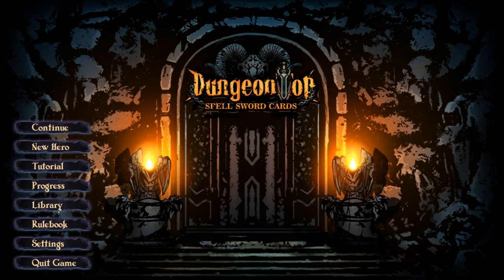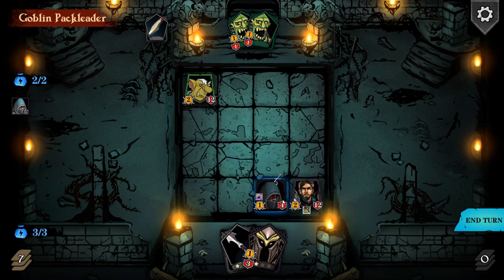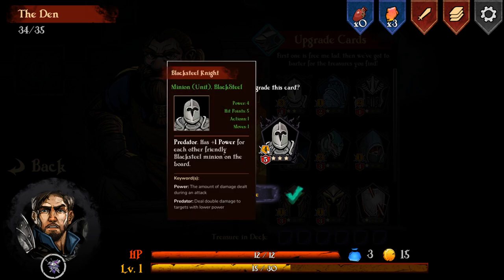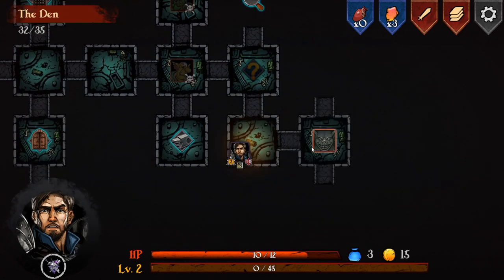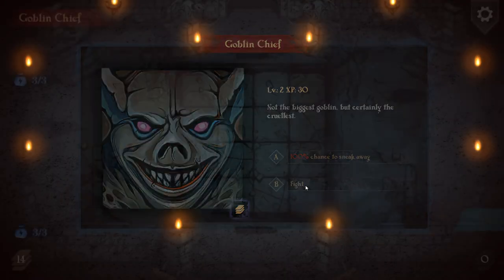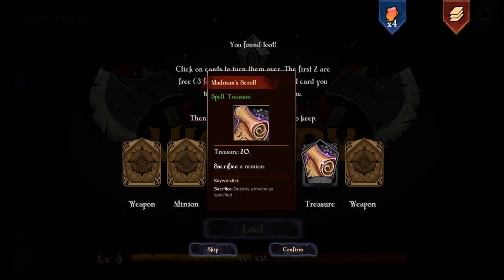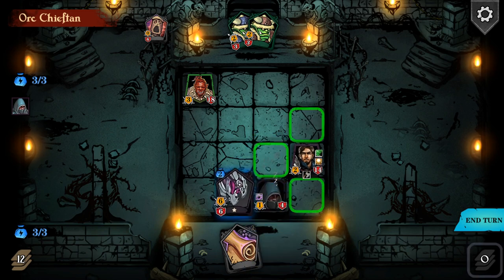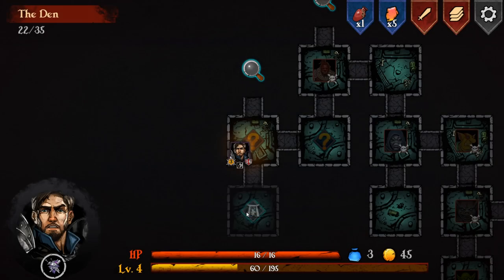Spellsword Cards: DungeonTop (Roguelike Deckbuilder) - Pre-Early Access -Let's Play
Join me in my let's play of Spellsword Cards: DungeonTop, where we go through the dungeon and kill goblins while using the dark arts and sacrificing our our minions.

Big thank you to the developer for giving me a key to Spellsword Cards: DungeonTop.

About Spellsword Cards: DungeonTop:
A rogue-like deck-building experience with table top battles. Choose a hero and allegiance then dive into the dungeon and evolve your deck to survive!